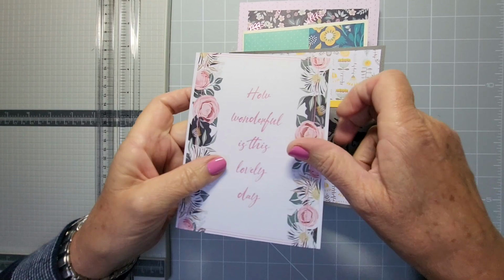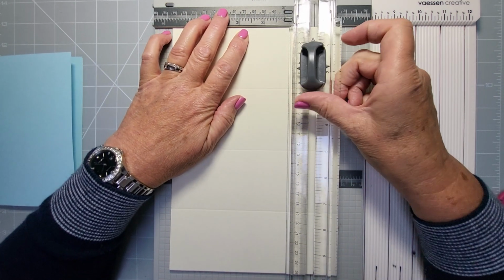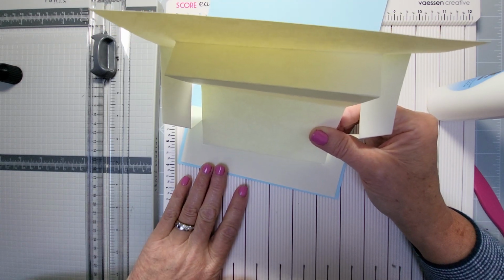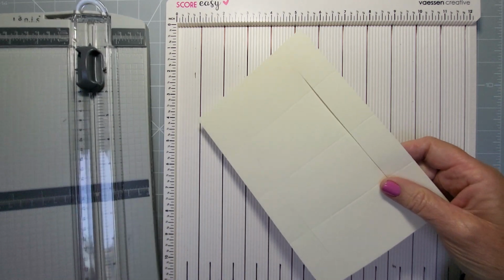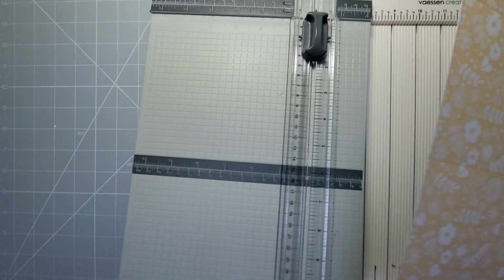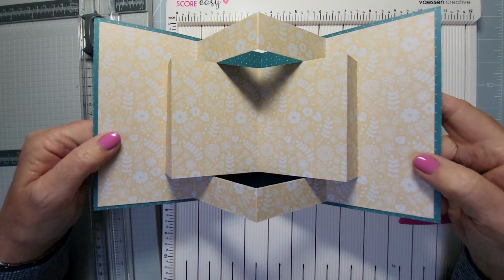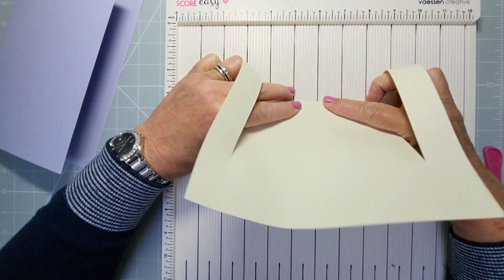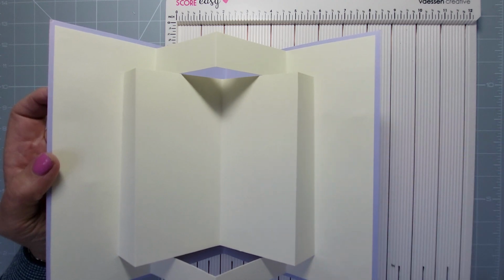How to Tutorial Book fold pop up card 4 sizes A4 / 8.5 x 11, 7 x 5, 6 x 6, A2 Card making Fun fold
Book fold pop up card in 4 sizes, A4 or 8.5 x 11 inch, 7 x 5, 6 x 6, A2/4.25 x 5.5

Learn how to Create Handmade Cards & more
Cardmaking ideas, tutorials, inspiration, tips & techniques
Papercraft fun folds, pop ups, original designs and templates

Happy crafting!